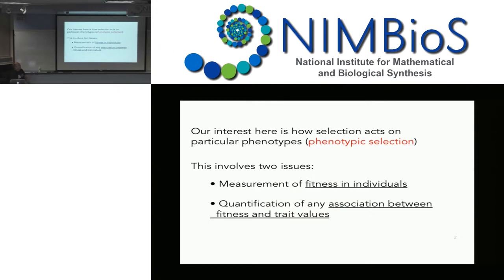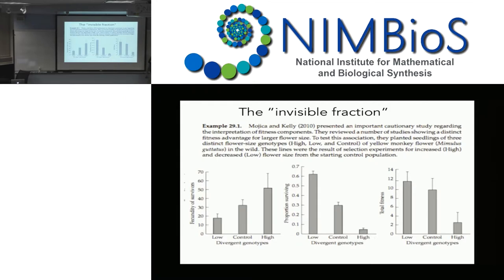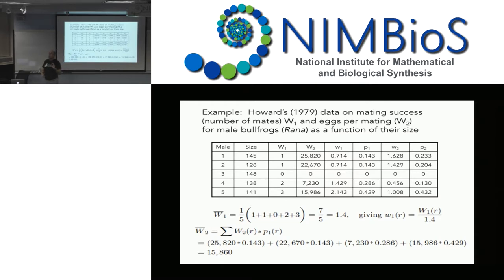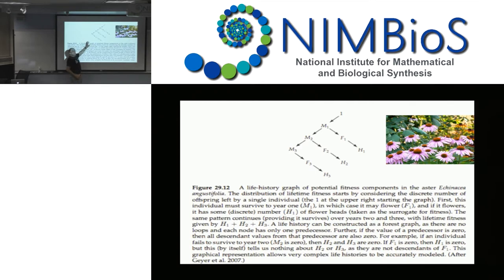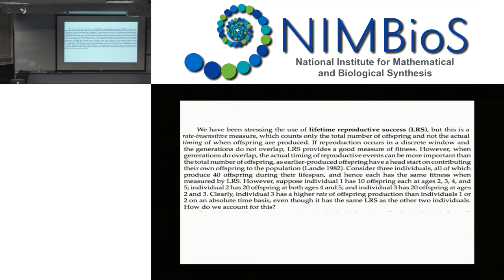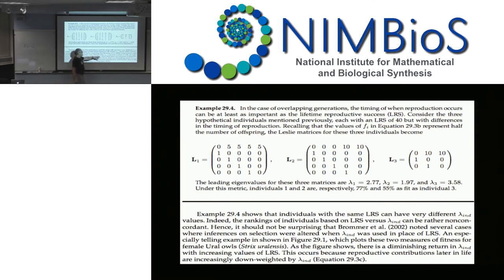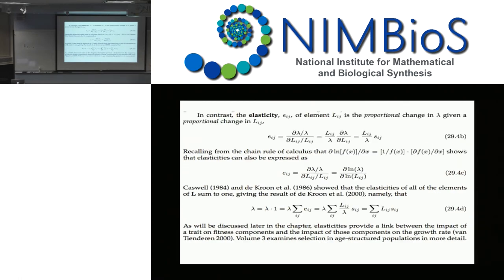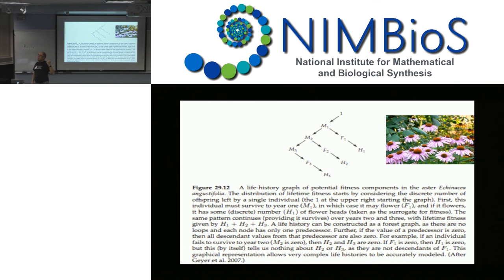Estimating individual fitness: Episodes of selection and the assignment of fitness